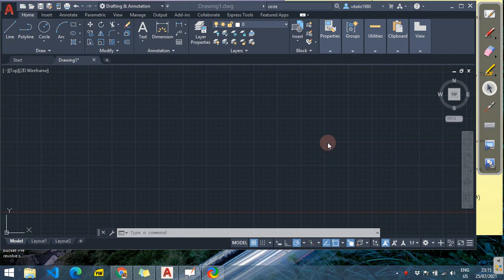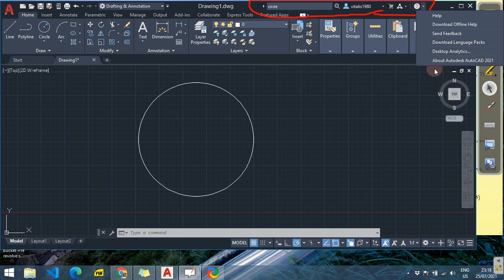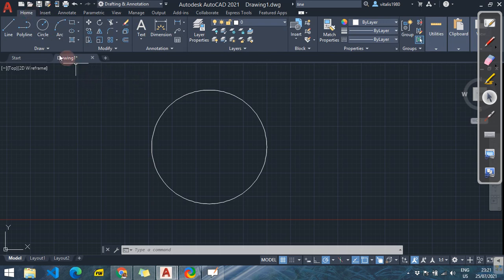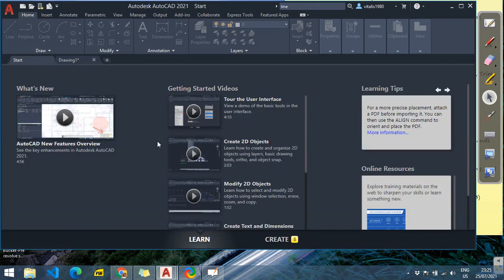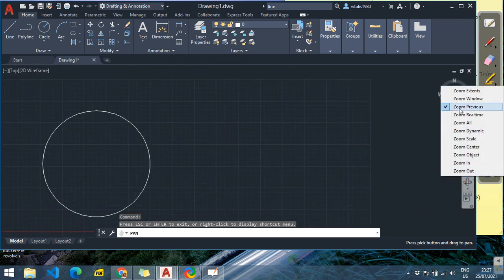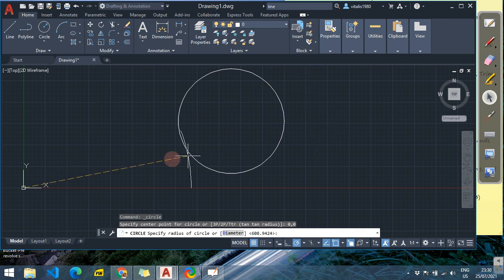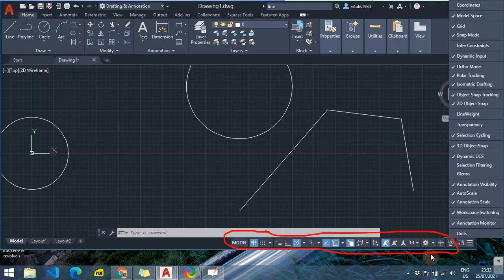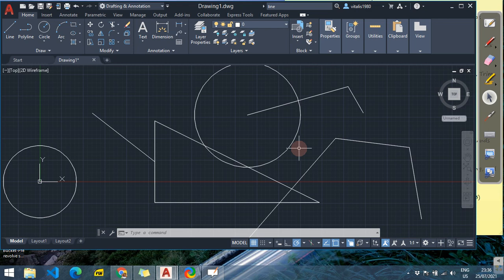Lesson1 AutoCAD GUI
This is an AutoCAD beginner video. It is a gentle introduction to the graphic user interface (GUI).